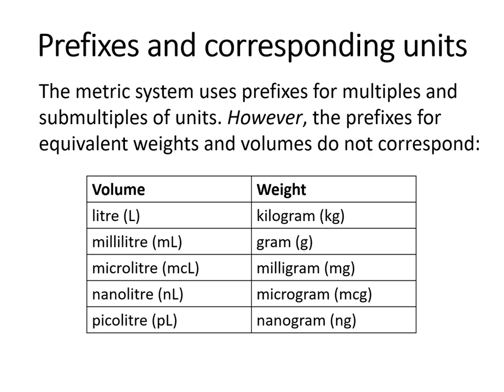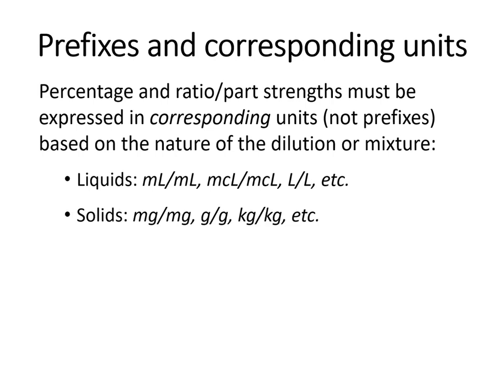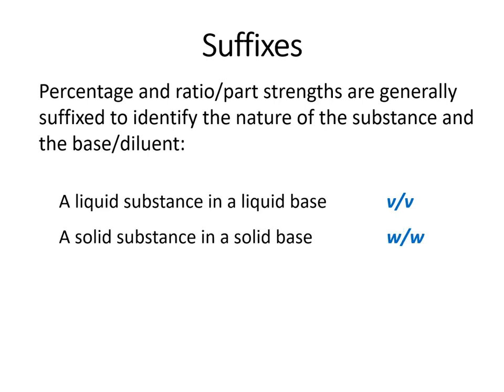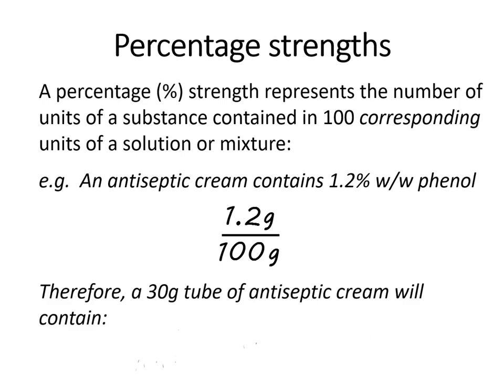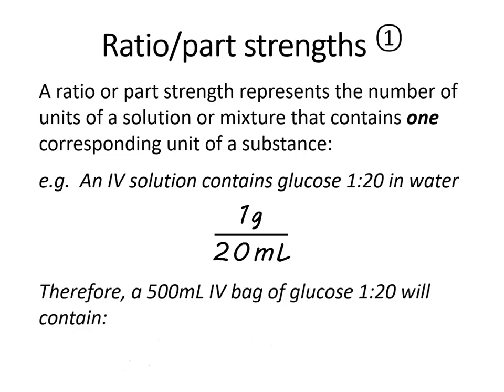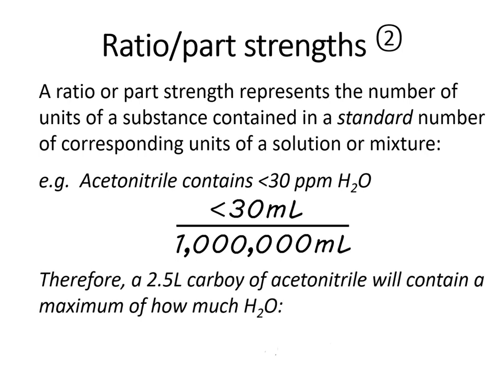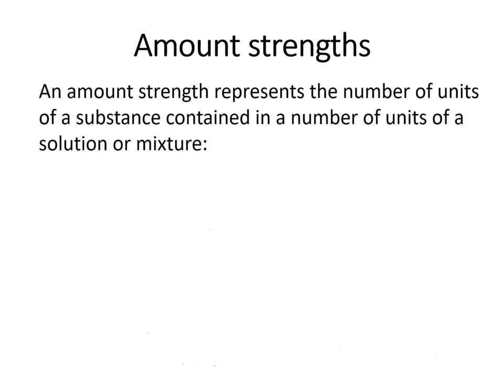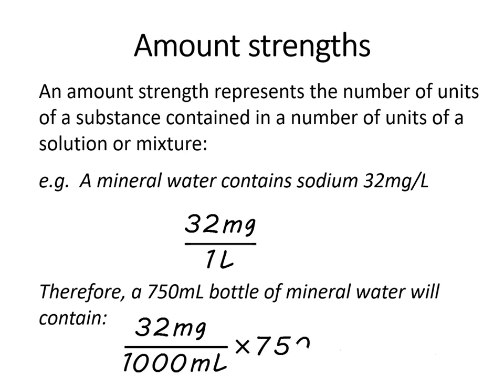Strength of Solutions - means of expression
A video guide to strength of solutions for Biology, Chemistry and Pharma students.